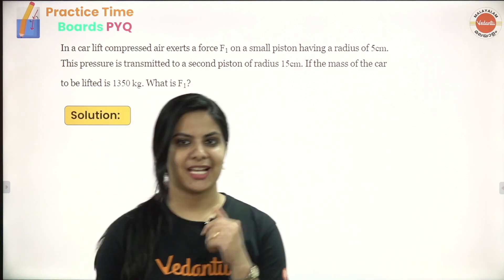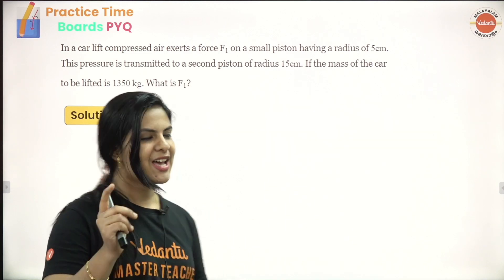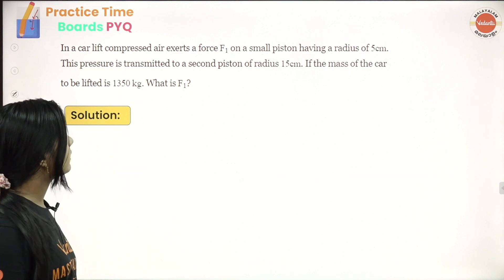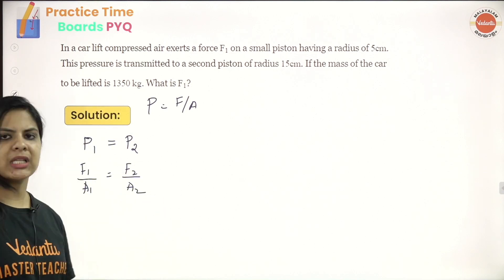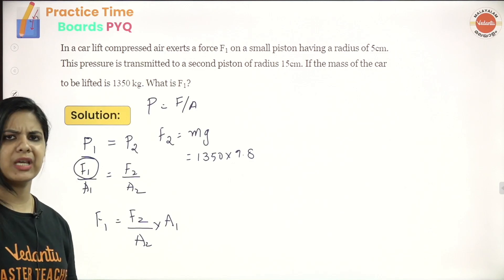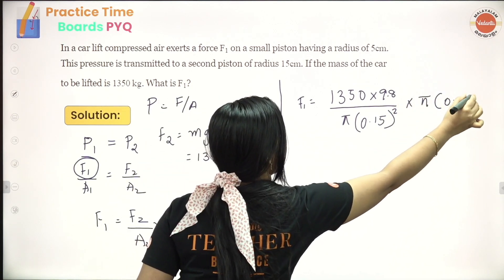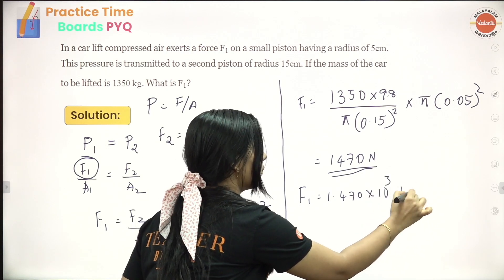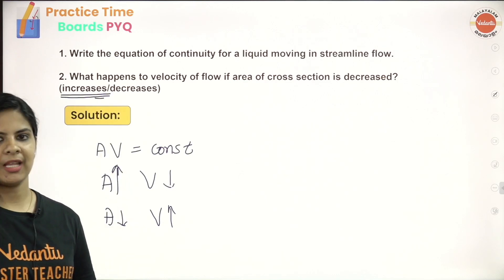Mechanical Properties Of Fluids - Top 💥😨Repeated and Important Questions | Plus One Physics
Mechanical Properties Of Fluids PYQs | Top 💥😨Repeated and Important Questions |  Plus One Physics

Lerin Ma'am will solve Mechanical Properties Of Fluids PYQs | Top 💥😨Repeated and Important Questions |  Plus One Physics. This video is for Plus One physics students who are looking to Get SURE SHOT MARKS IN PLUS ONE PHYSICS EXAM as the mechanical properties of solids PYQs are the most repeated and important once. Hope you enjoy it!

➡️Check out videos for :
Mechanical Properties Of Fluids Class 11 Top ✔️PYQs in Malayalam |  NCERT Class 11 Physics

Plus One Physics Important Questions 💥- Mechanical Property Of Solids In Malayalam

Mechanical Properties of Fluids Class 11 One Shot Revision | Vedantu Malayalam